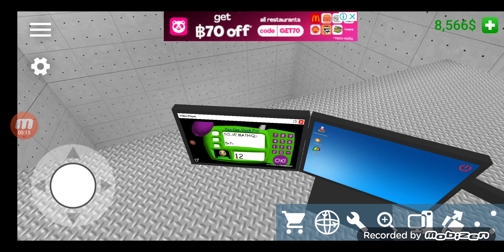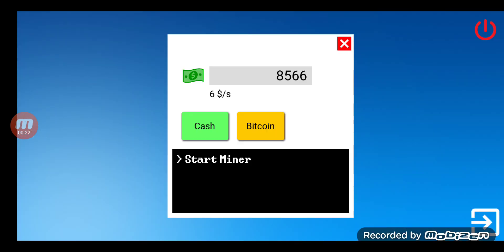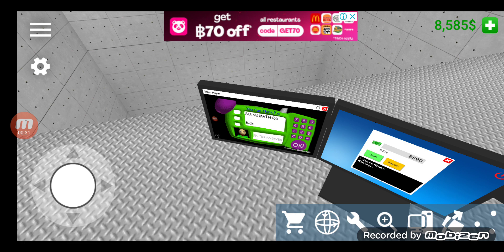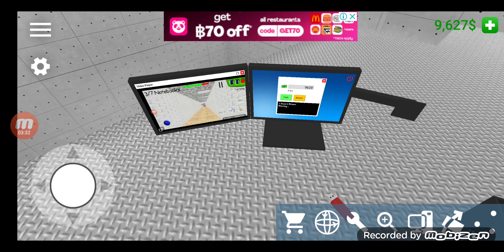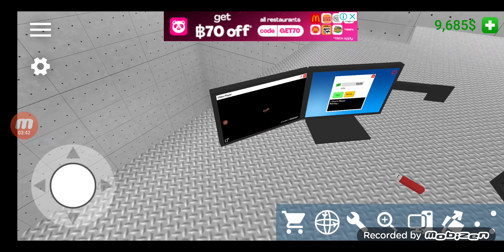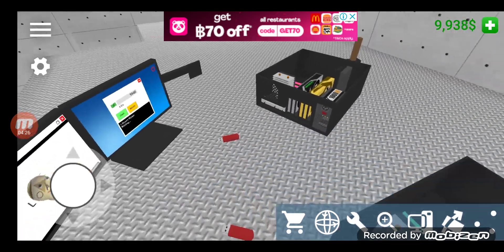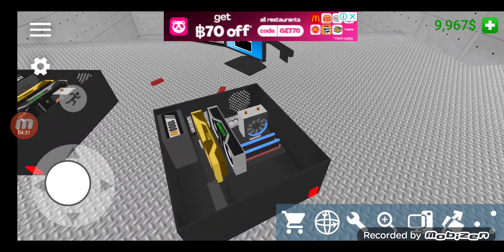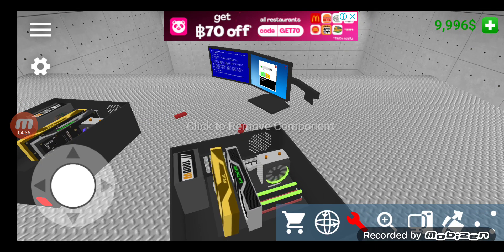oh hi welcome to my schoolhouse